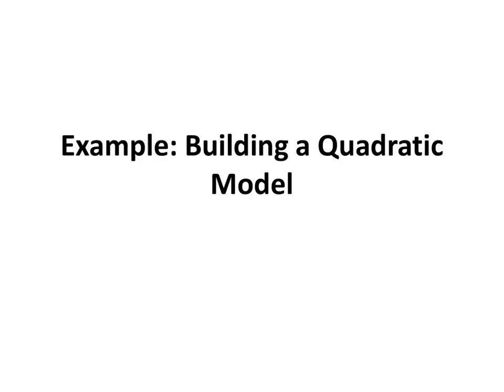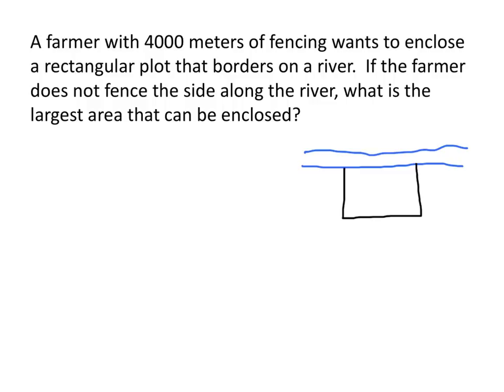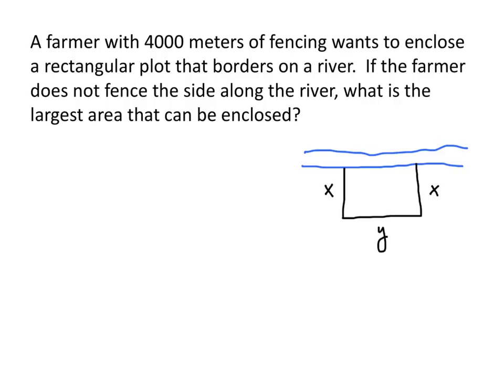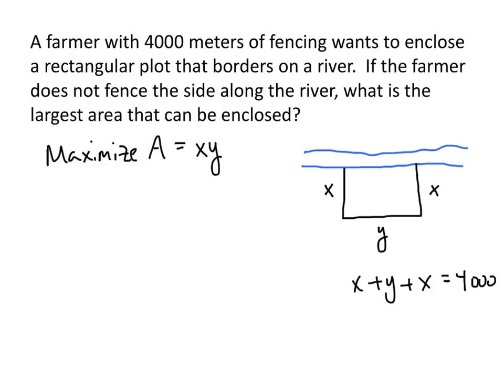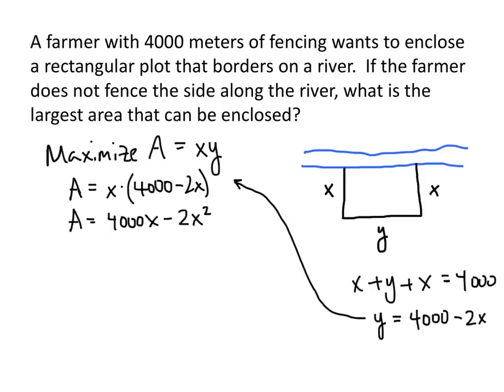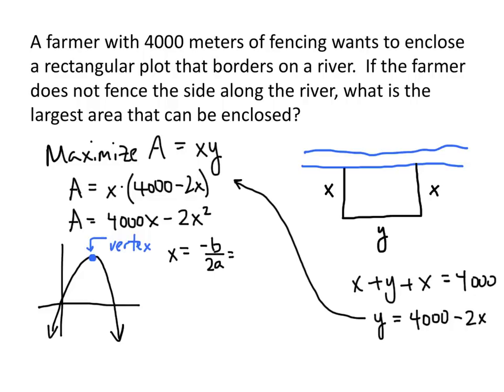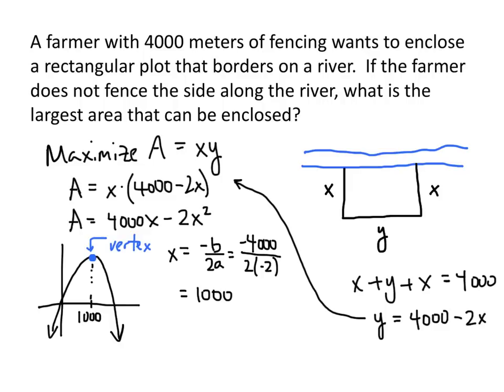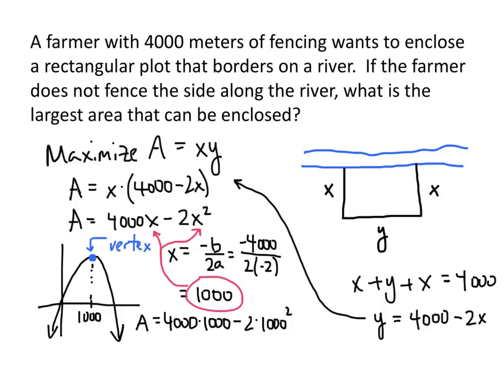Example: Building a Quadratic Model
In this video, we solve an application problem involving a quadratic model.